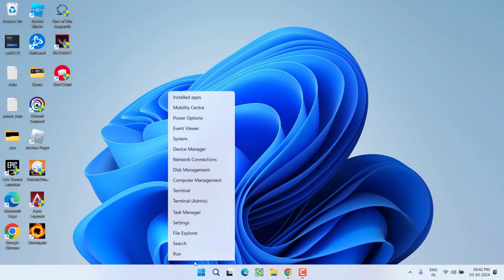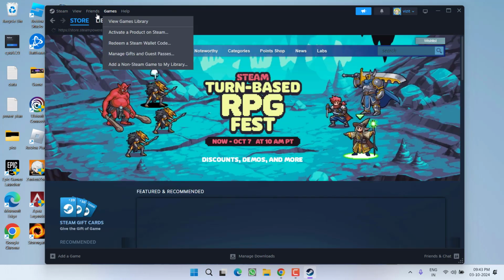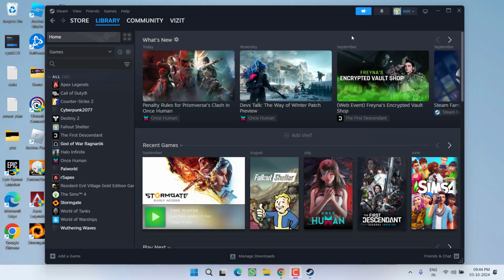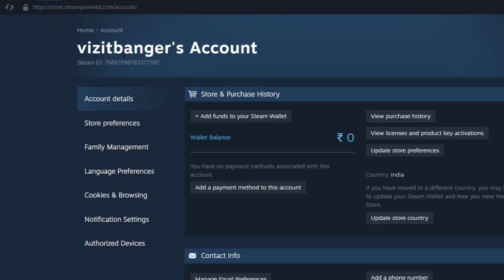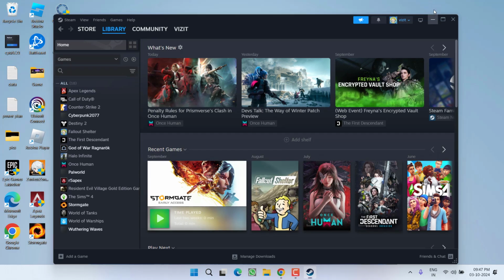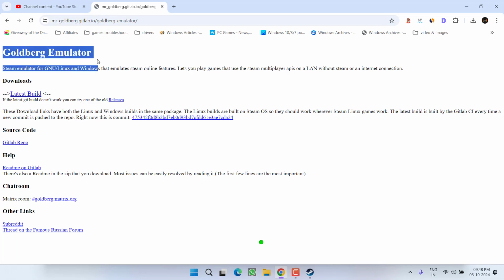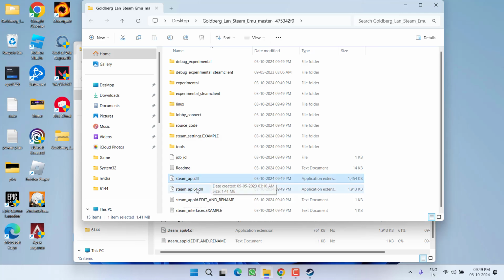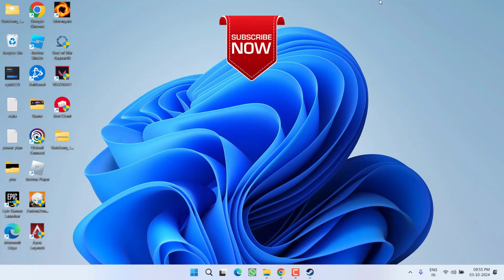Steam failure no licenses error Fix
While launching the game onto the steam users are getting the "error failure no licenses" or "an error occurred while launching this game steam no license"
so this video is all about fixing this error so that users wil be able to play the game
watch the complete video to get the proper resolution

00:00 Introduction
00:14 Method 1 by clearing the temp files and changing the game directory
01:48 Method 2 by creating a steam app id file
03:07 Method 3 by using the windows security
04:02 Method 4 by using goldberg emulator